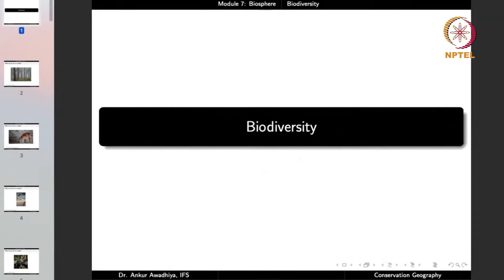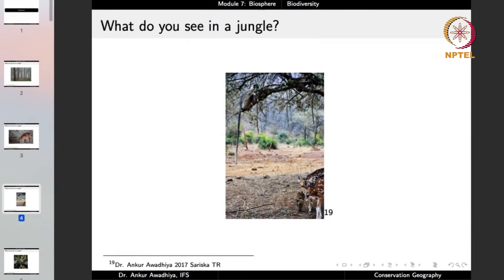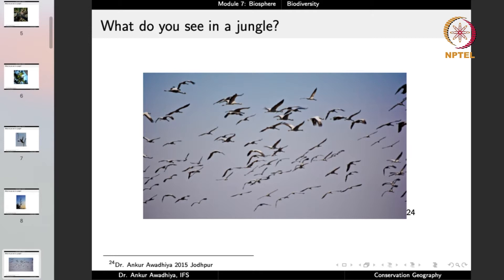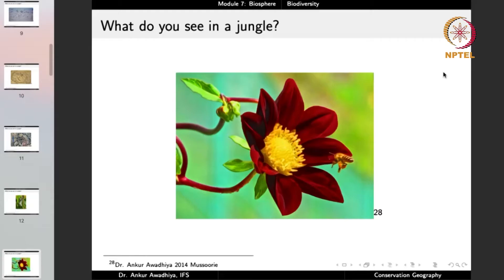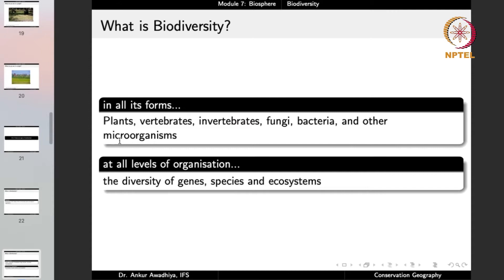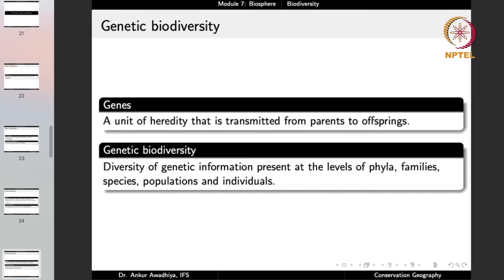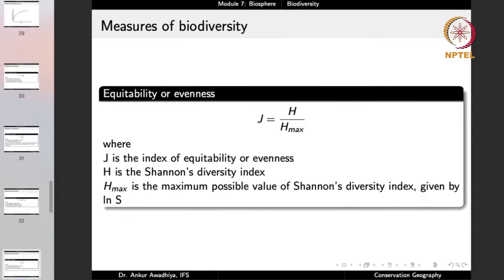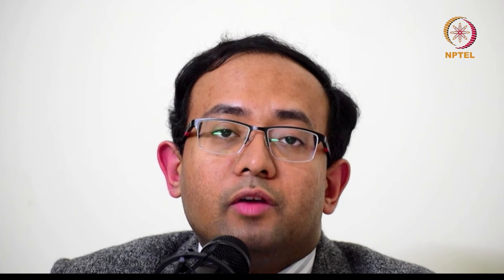Lecture 21 : Biodiversity